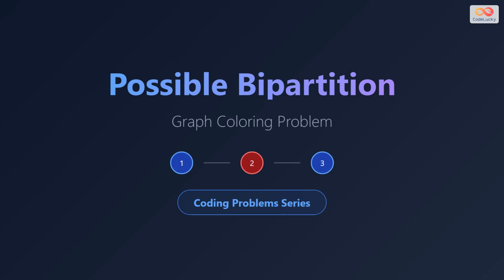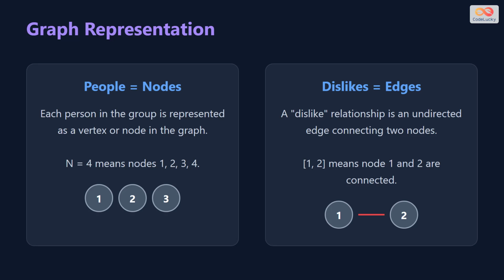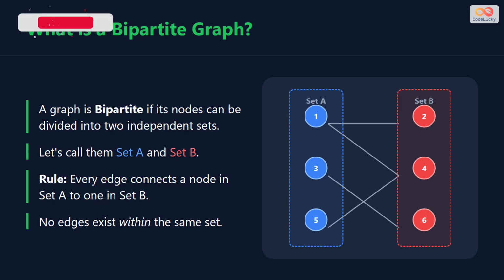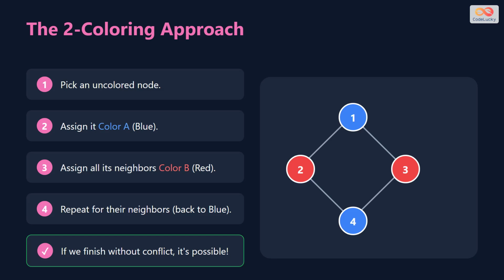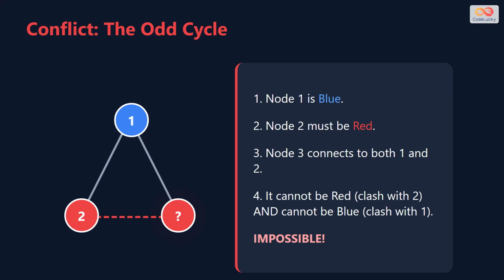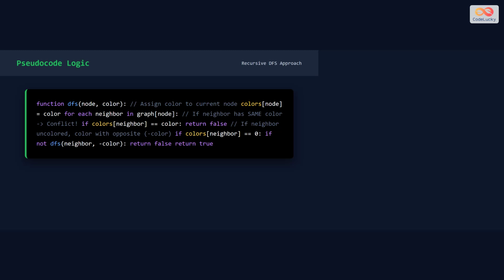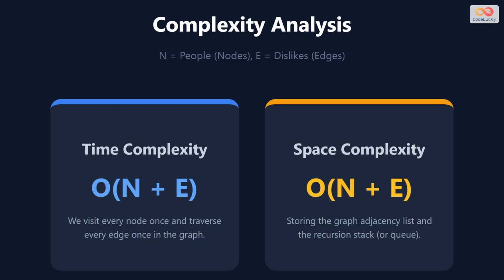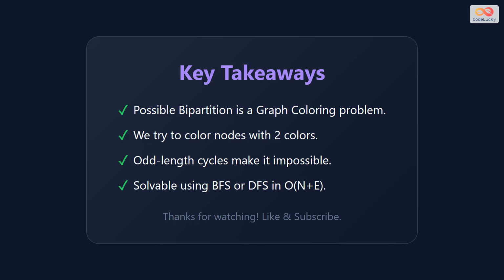Possible Bipartition - Graph Coloring Algorithm Explained (LeetCode 886)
Learn how to solve the Possible Bipartition problem using Graph Theory! 🧠

In this video, we break down the classic "Graph Coloring" problem where we need to split a group of people into two teams based on their dislikes. This is a fundamental concept in computer science that maps directly to checking if a graph is Bipartite.

We will cover:
🔹 Converting the problem into a Graph (Nodes & Edges)
🔹 Understanding Bipartite Graphs
🔹 The 2-Coloring Algorithm (BFS/DFS)
🔹 Handling conflicts (Odd Cycles)

Whether you are preparing for coding interviews or learning algorithms, this visual guide will make the concept crystal clear. 🚀

Chapters:
00:00 - Introduction
00:17 - The Scenario
00:44 - Graph Representation
01:08 - What is a Bipartite Graph?
01:33 - The 2-Coloring Method
01:57 - The Impossible Case
02:22 - Algorithm Choice
02:47 - Logic Flow
03:14 - Complexity Analysis
03:38 - Summary
04:02 - Outro